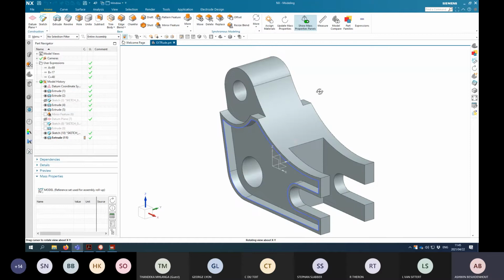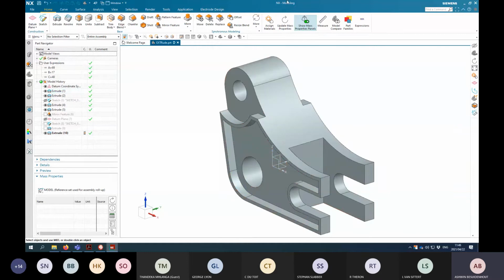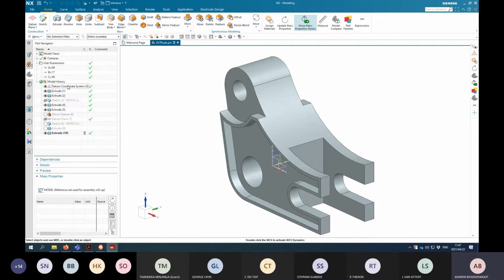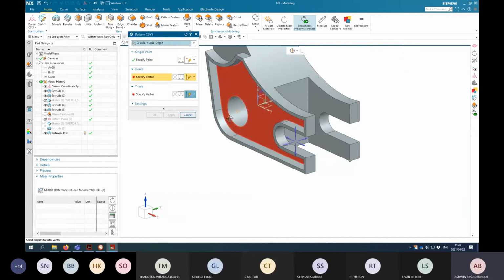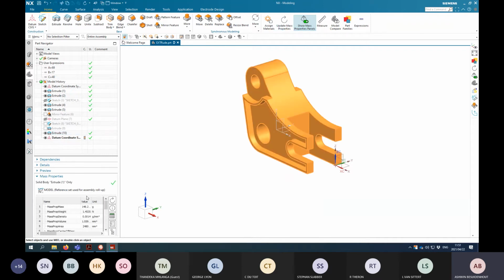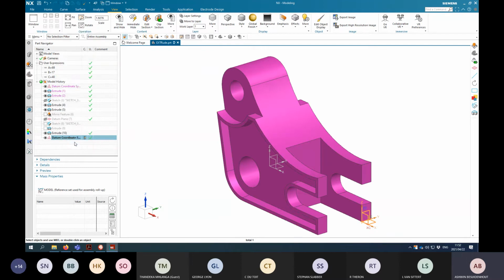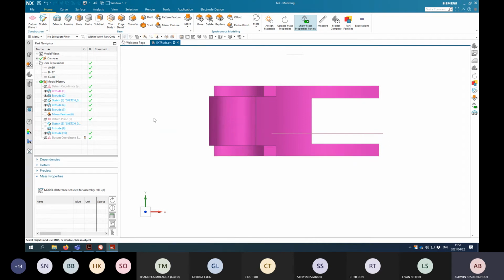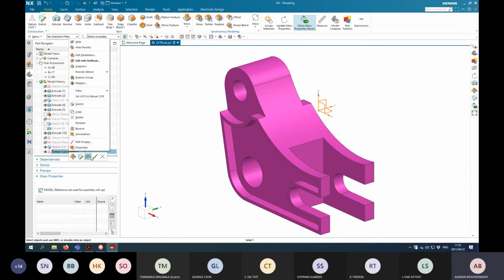Additional Exercise 3 3D Modelling Extrude Memorandum 6